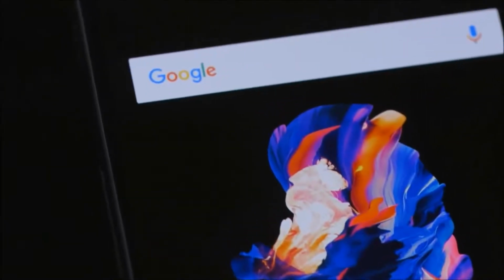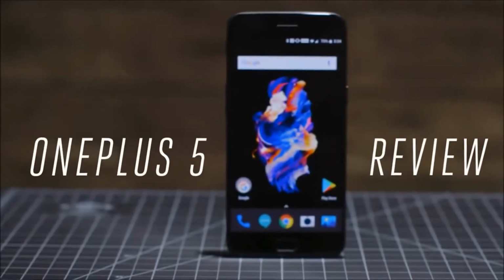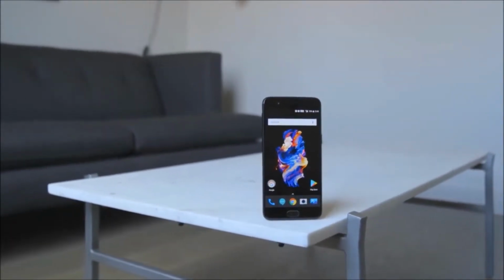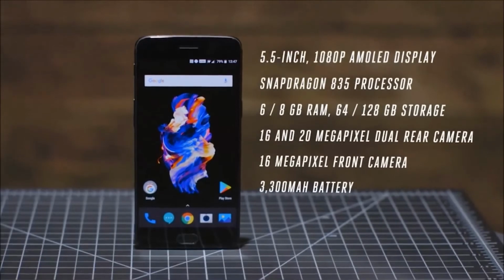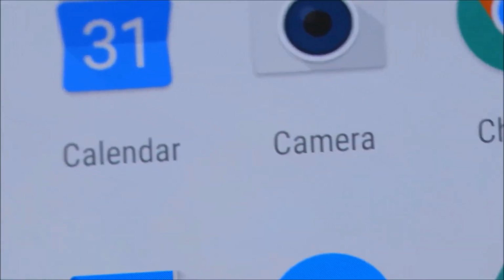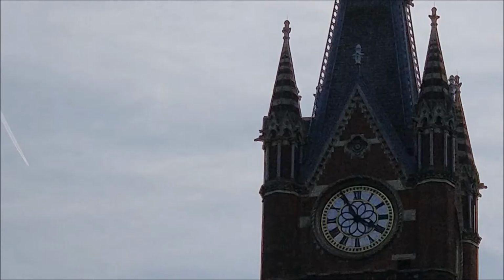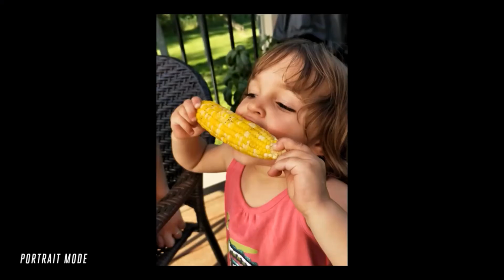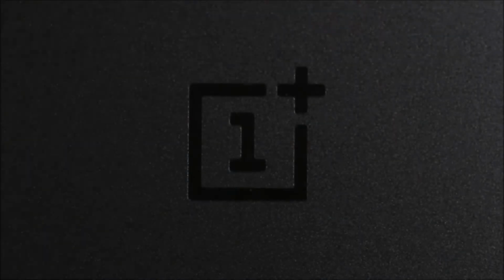One-plus 5 T Hand-son review